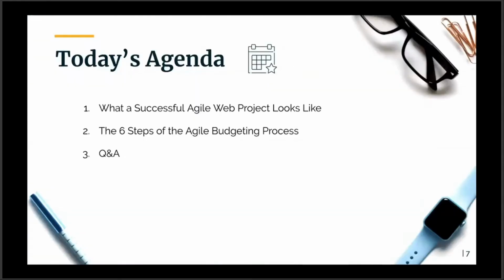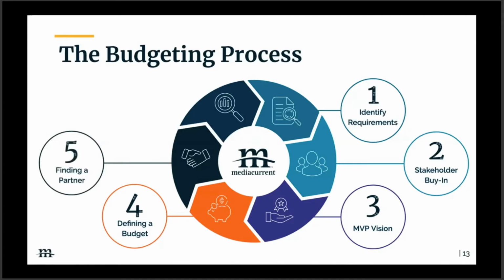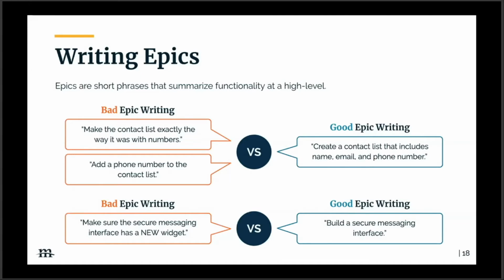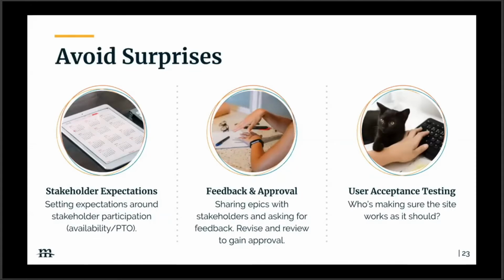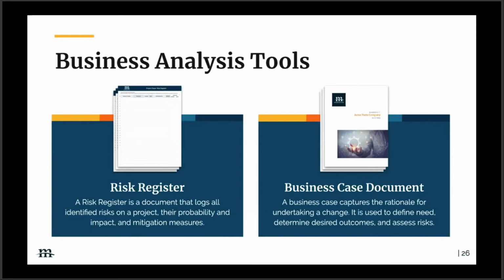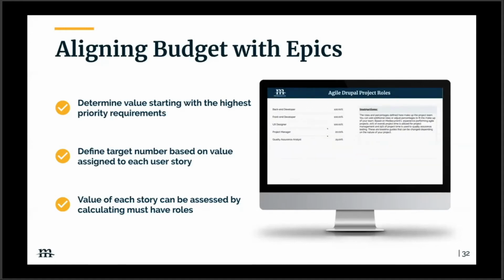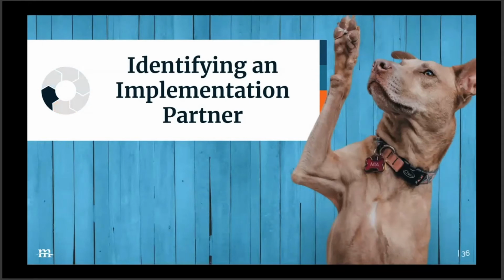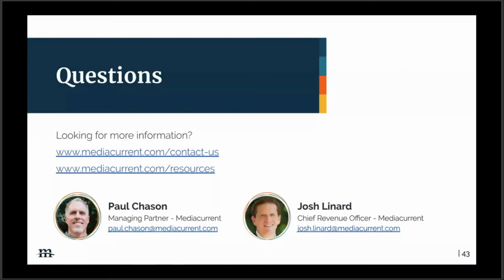How to Budget Agile Drupal Projects - A Marketer's Guide / DrupalCon Global 2020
Budgeting for a Drupal project is important—but it isn't always easy. You need a plan that's efficient, maintainable, and cost-effective.

When considering an agile approach for your project, marketers are challenged to understand what the budgeting process will look like and how it differs from traditional budgeting. Taking the time to align your business requirements with your budget before jumping into starting your Drupal project will lay the foundation for future success.

In this webinar, you will learn how to:
-Align ROI with business requirements - What are your goals and KPIs?
-Achieve stakeholder buy-in - Whose support do you need to make the project a success?
-Calculate a project budget - What is the budget and what is the payment schedule?
-Select the project team - Who’s going to work on the project?
-Track spending - How are you keeping track of spend throughout the project?